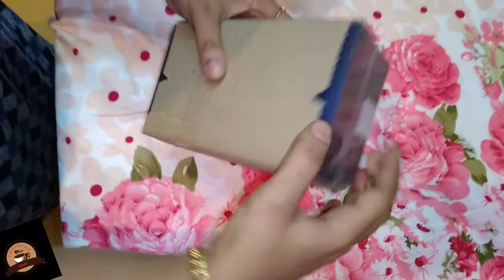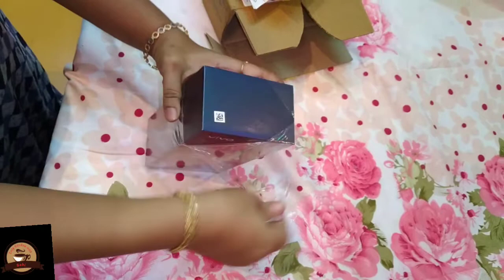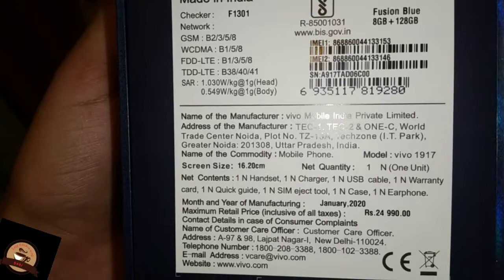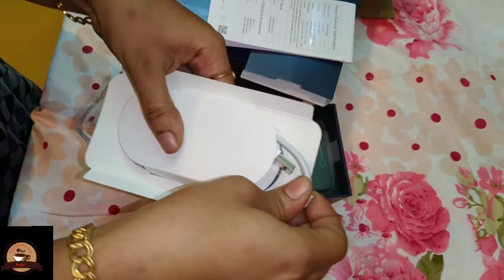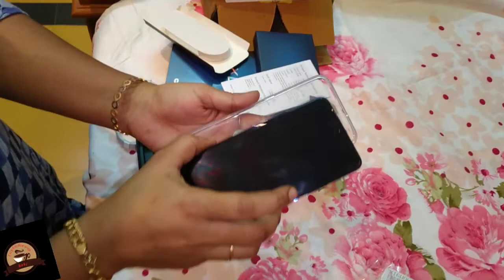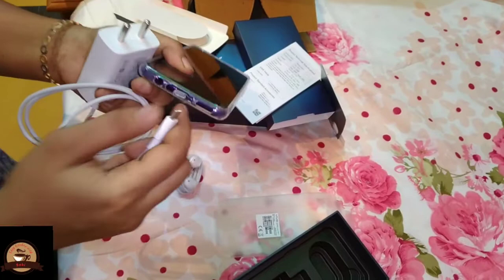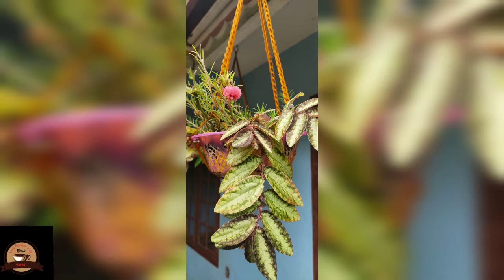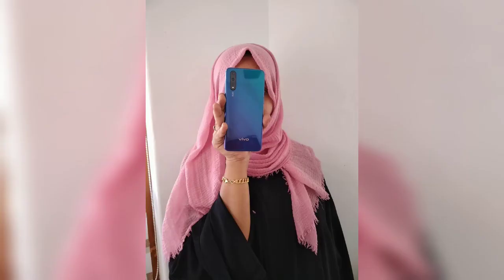VivoZ1x Unboxing video.selfie crase ഉള്ളവർക്കും നമ്മടെPUBGകളിക്കുന്ന കൂട്ടുകാർക്കൊക്കെ പറ്റിയ ഫോൺ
VivoZ1x Unboxing vedio
Front camera 32 mp
Back camera48mp.8mp.4mp
8gb ram
128gbrom
Fusion blue clr